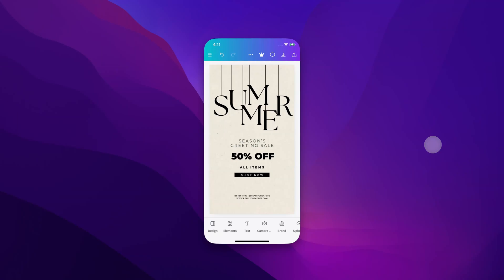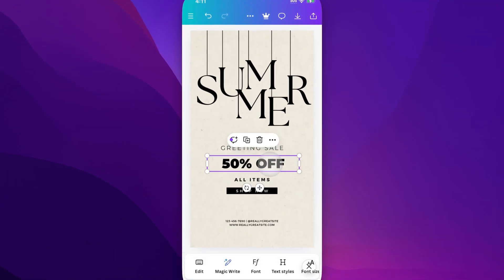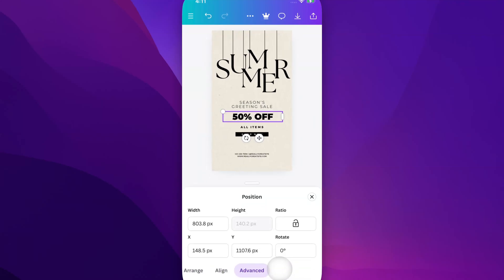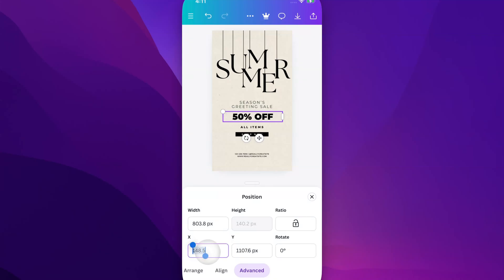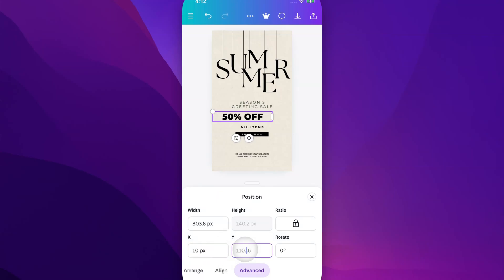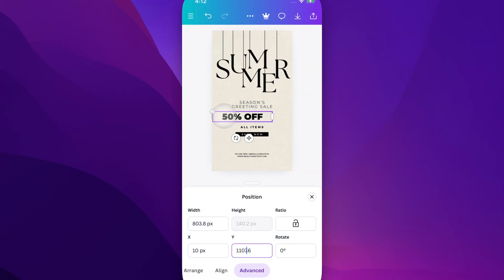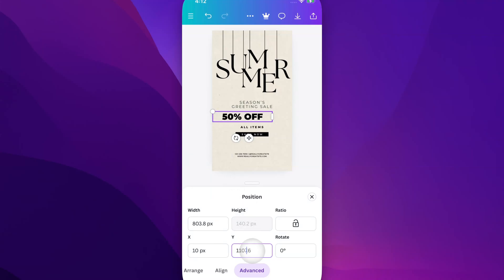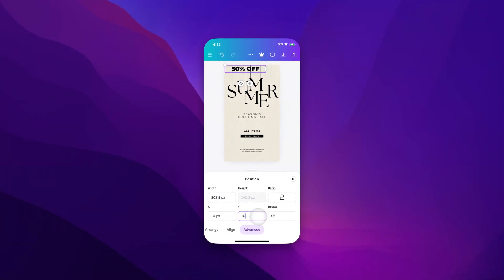How to Set Exact Position of Element on Canva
In this Canva tutorial, learn how to set the exact position of an element on Canva. You can easily set the X and Y values of an object in Canva!